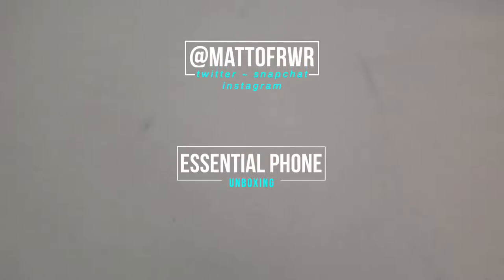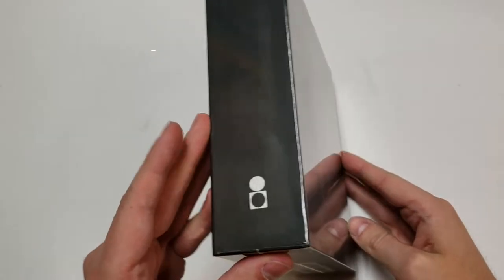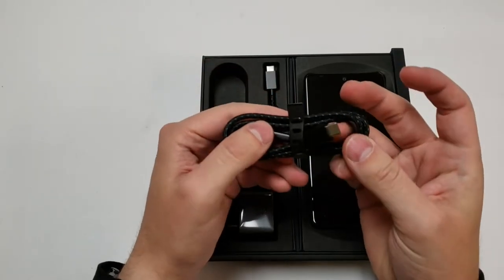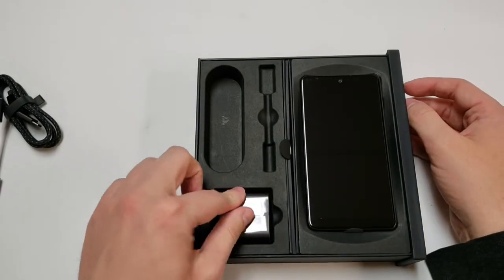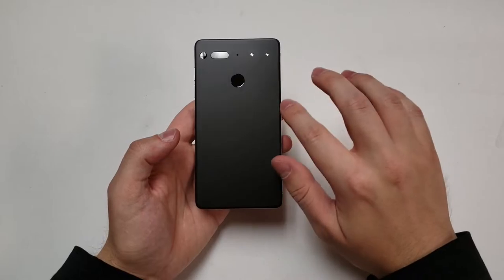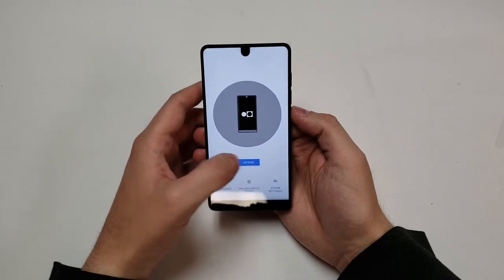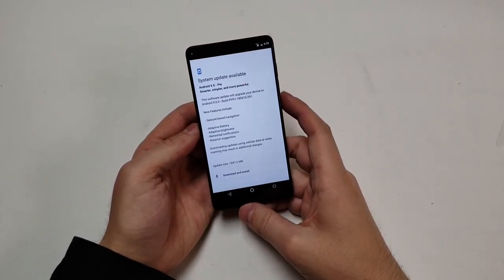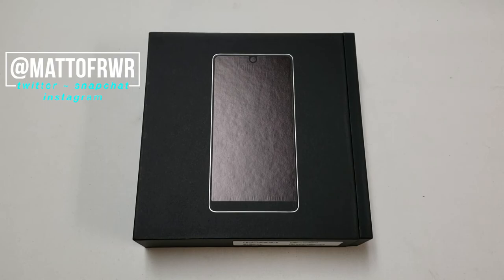Essential Phone Full Unboxing! (Real World Review)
Today I unboxed the Essential Phone and briefly went over what the phone looks like and what was in the box. I love theses videos too, I look forward to how cheap some manufacturers can be. Surprisingly, Essential gave their customers a decent amount of stuff in the box...except for the lack of headphones.

Do you like the Essential Phone? Want more Essential Phone videos? Let me know on here or on Twitter